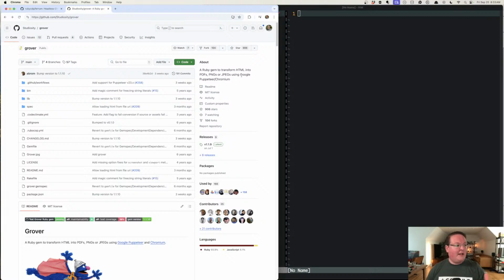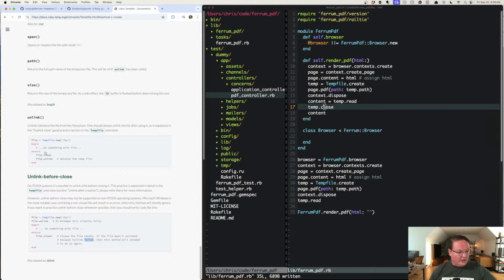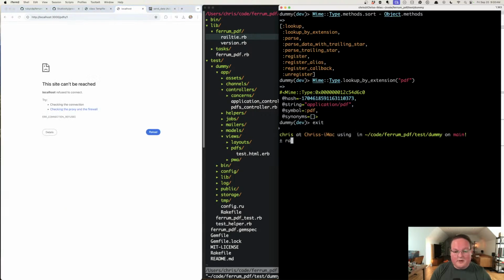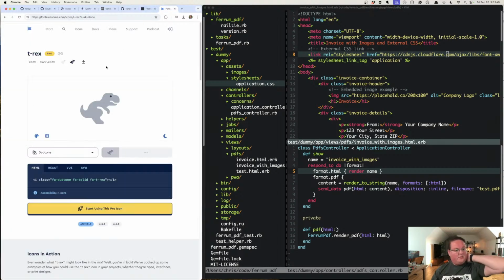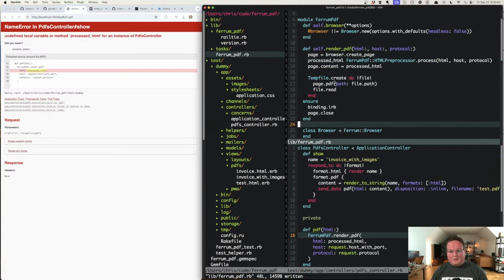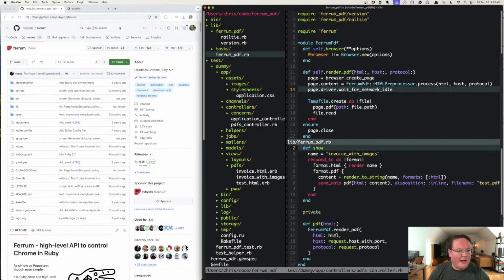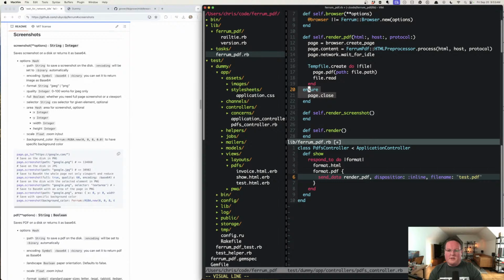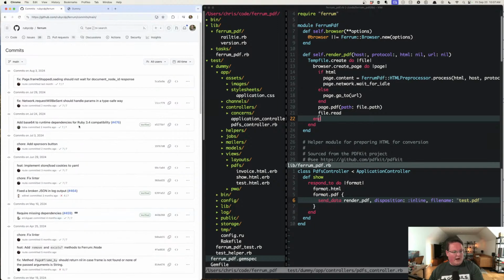PDF generation with Ferrum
Building a Ruby gem to generate PDFs with Ferrum gem